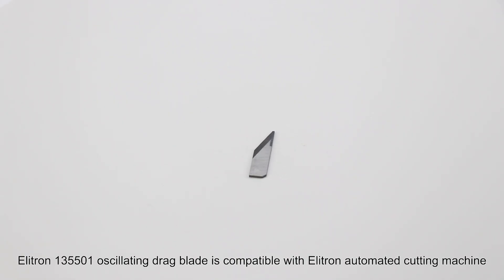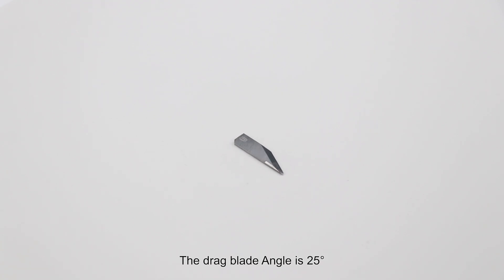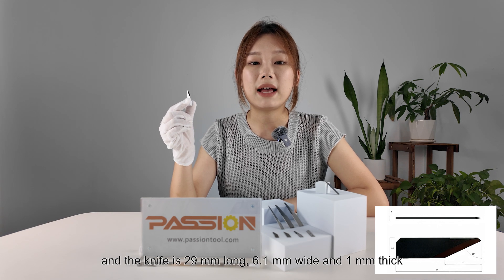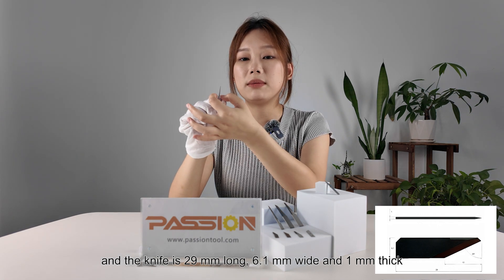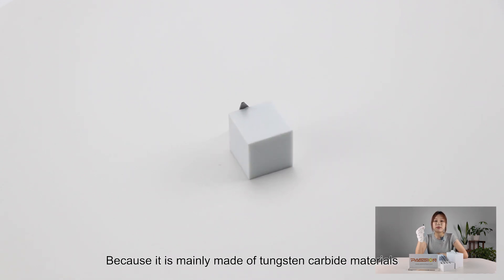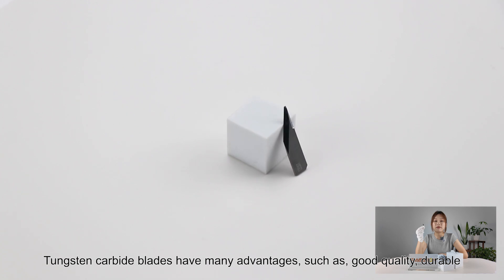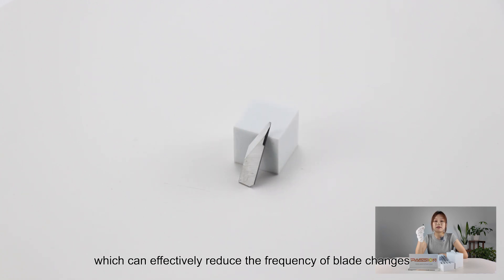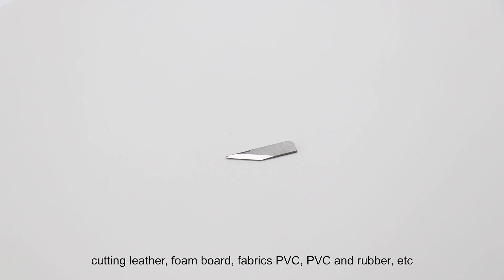Elitron 135501 oscillating blade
Elitron oscillating blade 135501 industrial tungsten carbide knife tangential cnc machine vibration blades manufacturers